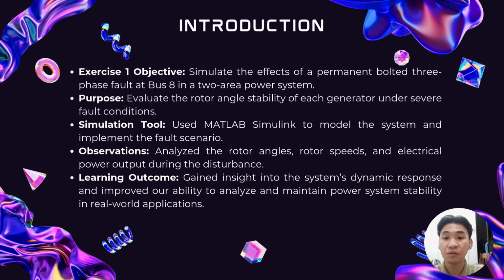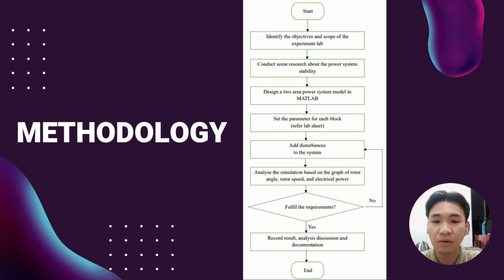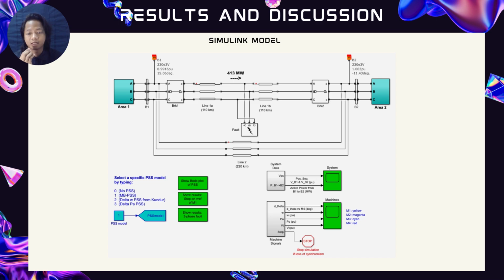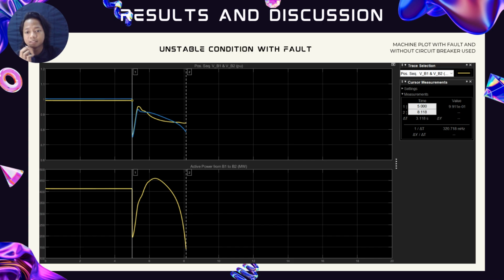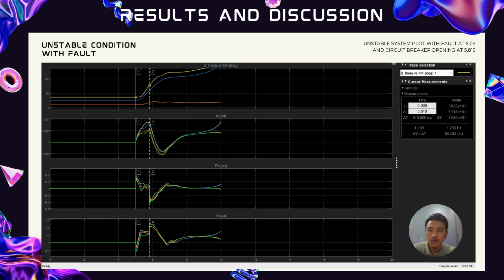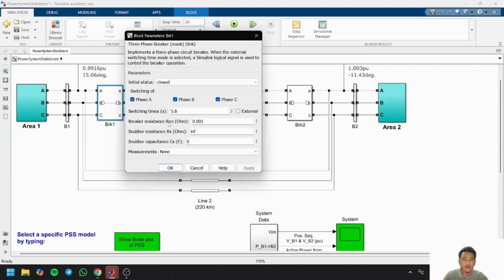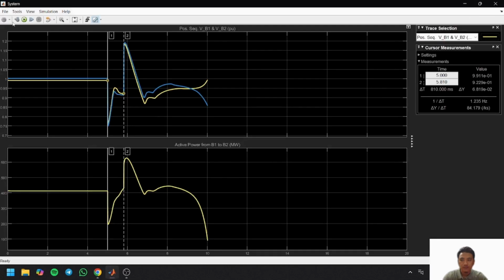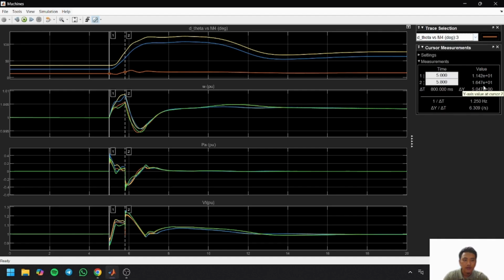Simulating Power System Response for System Stability Analysis | Group 3 | Section 3